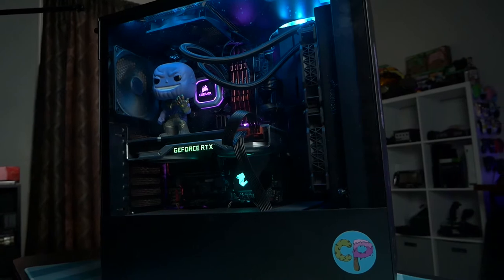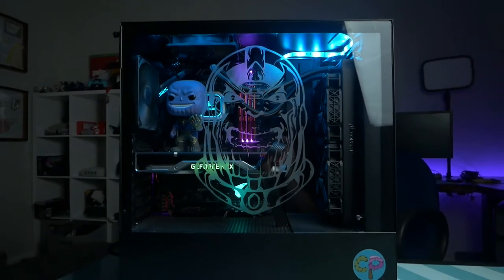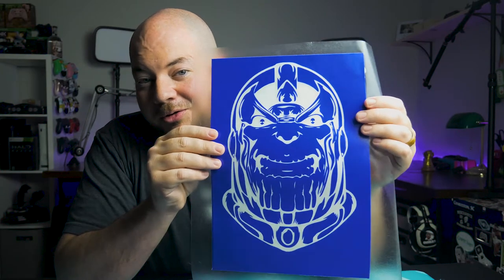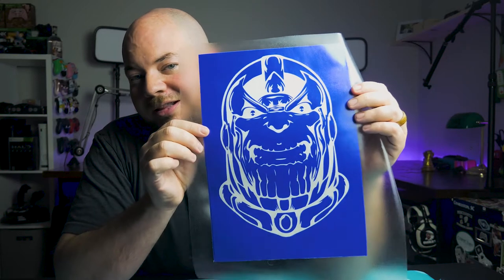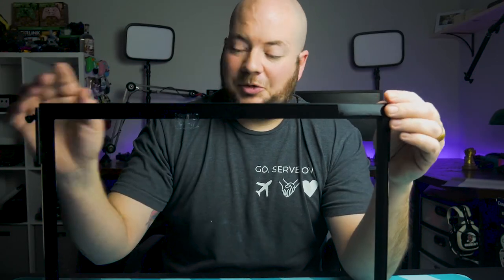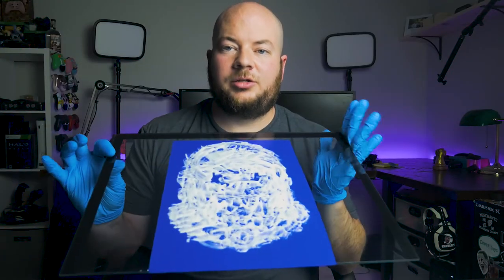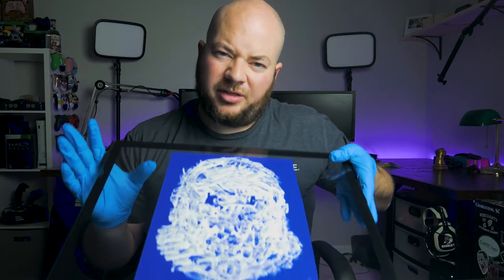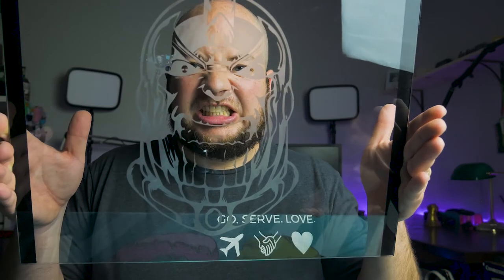PC modding how to etch tempered glass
I'm a firm believer in taking something and making it yours. Let's take your PC to the next level. I'll show you how to etch the glass on the side of your PC case for a quick and easy case mod that's sure to wow! Lets mod that PC case!

Armor Etch
NZXT H500 PC Case
Silhouette Cameo